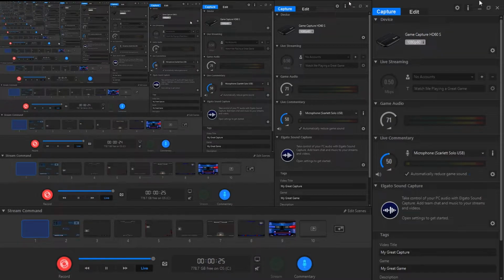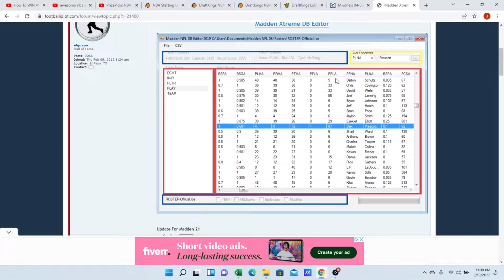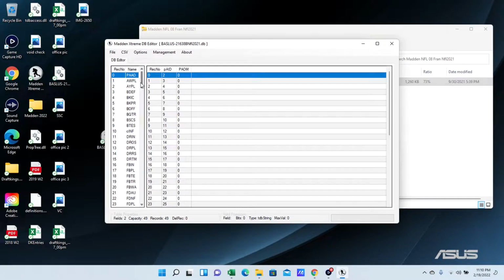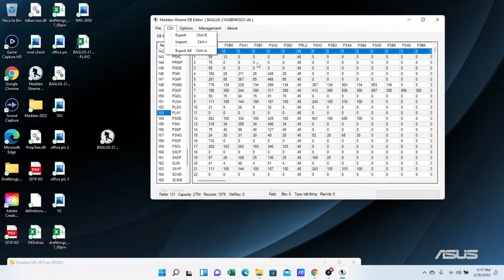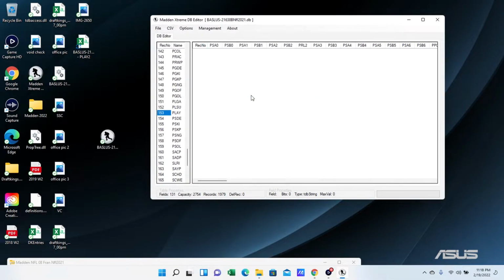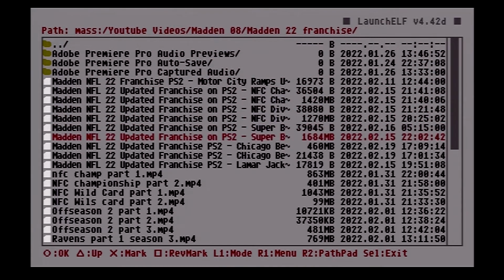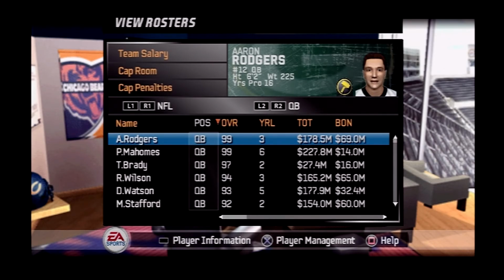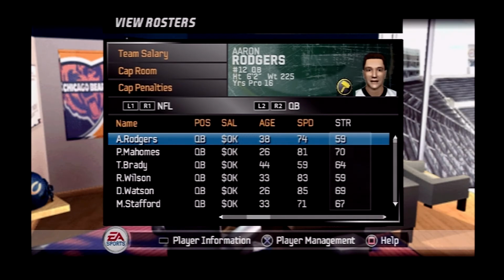Madden DB Editor Free MCBoot Roster and Franchise build tutorial for ps2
Free MCBoot PS2 memory card:

madden nfl video game series
Retro gaming madden

ncaa football video game series
Retro gaming ncaa football

ncaa football 06 video game series
ncaa football 06 franchise
ncaa football 06 video game
ncaa football 06 game play

ncaa football 14 video game series
ncaa football 14 franchise
ncaa football 14 video game
ncaa football 14 game play

Madden nfl 06 video game series
madden nfl 06 franchise
madden nfl 06 video game
Madden nfl 06 game play

Madden nfl 08 video game series
madden nfl 08 game play
madden nfl 08 video game
madden nfl 08 franchise

madden nfl 09 video game series
madden nfl 09 game play
madden nfl 09 video game
madden nfl 09 franchise

madden nfl 22 video game series
madden nfl 22 game play
madden nfl 22 video game
madden nfl 22 franchise

madden nfl 07 video game series
madden nfl 07 game play
madden nfl 07 video game
madden nfl 07 franchise

madden nfl 2005 video game series
madden nfl 2005 game play
madden nfl 2005 video game
madden nfl 2005 franchise

madden nfl 10 video game series
madden nfl 10 game play
madden nfl 10 video game
madden nfl 10 franchise